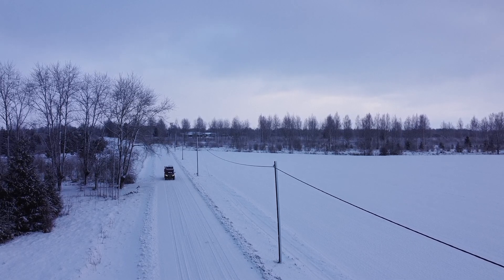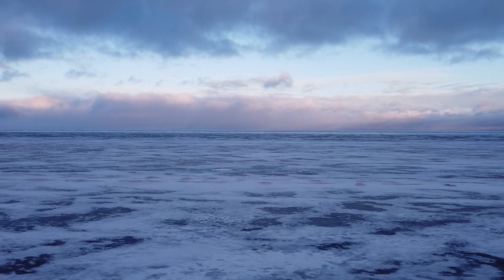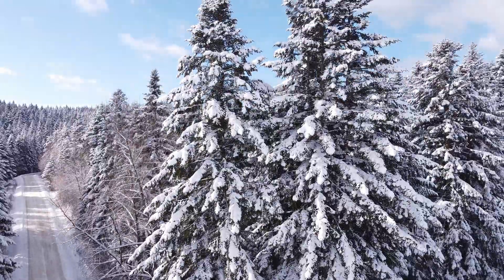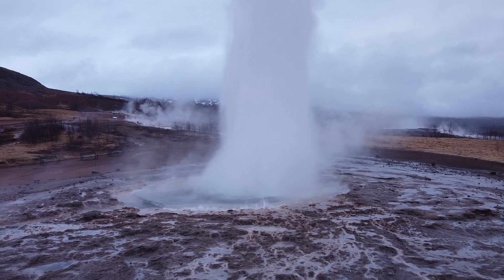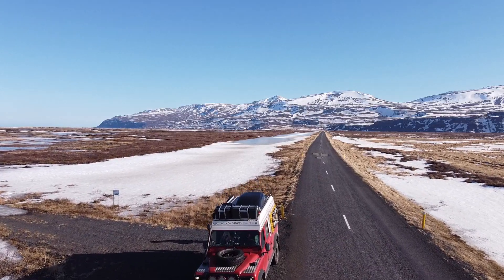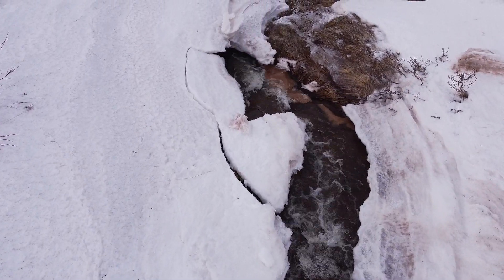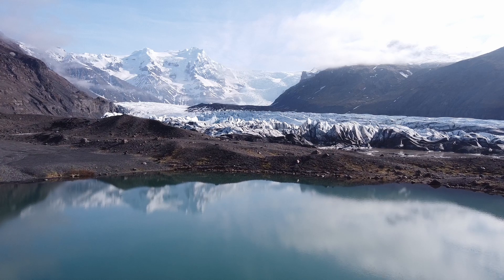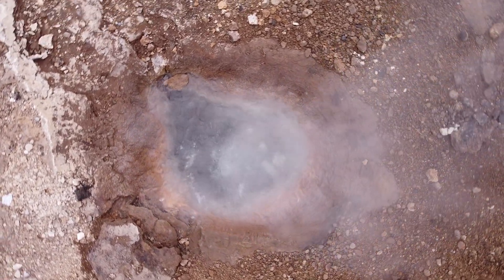Winter Drone Video: 4x4 Overland Noord-Europa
Tijdens onze overland reizen in Noord -Europa in de herfst en winter van 2021 en 2022 hebben we veel dronebeelden gemaakt.
Dit is een selectie van de drone-video's die we tijdens het reizen hebben gemaakt. De herfst in Nederland en Scandinavië, winter in Noorwegen, Finland, de Baltische-staten en IJsland. En het vroege voorjaar in IJsland met spectaculaire beelden van watervallen, warmwaterbronnen en geisers.

We travel the world fulltime in our classic Land_Rover Defender 130, overland, offroad, 4x4 camper: Milady Landy

Filmed with DJI Mavic Mini
Edited with Davinci Resolve 18.1

0:00 Intro
0:41 Autumn in the Netherlands and Scandinavia
1:31 Winter in Norway
2:09 Finland
2:36 The Baltics
3:03 Iceland